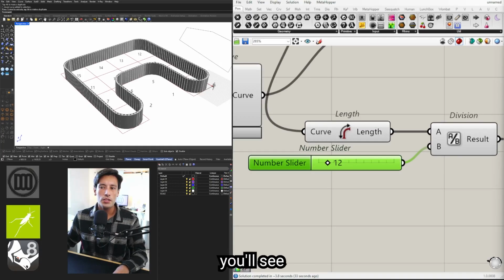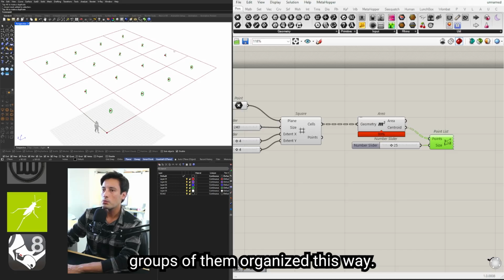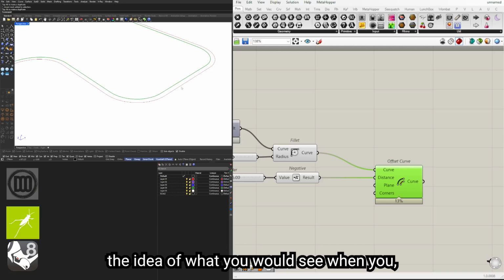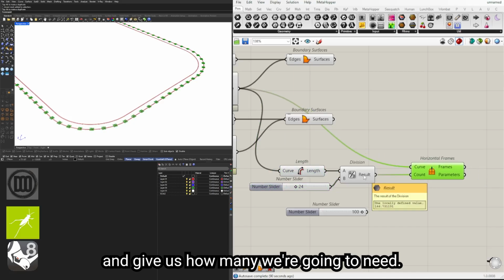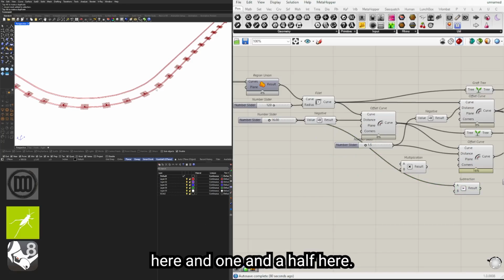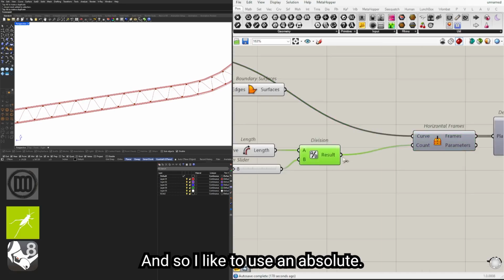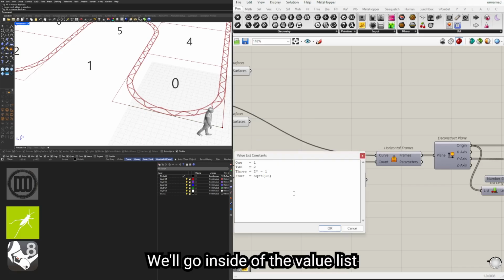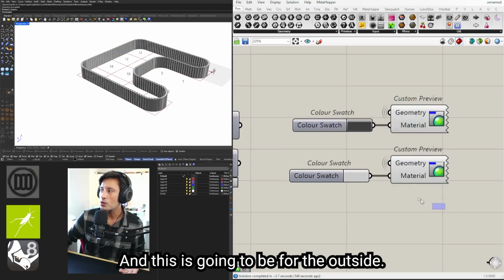3D Printed Structure Design Script Grasshopper Tutorial Rhino Parametric Architecture and Design